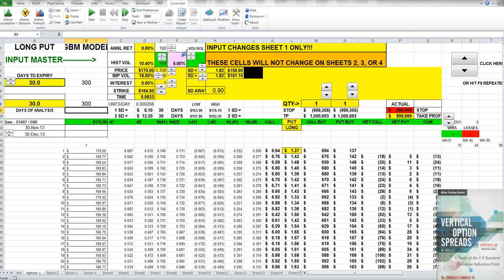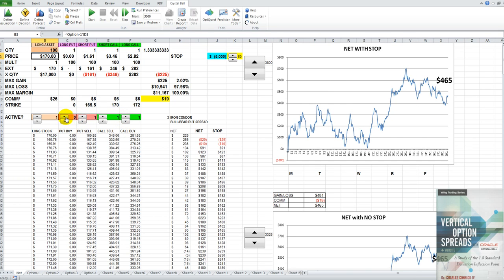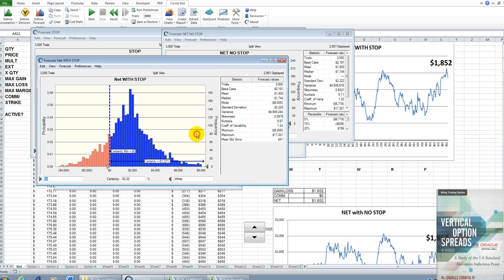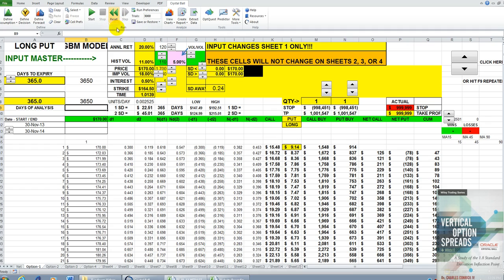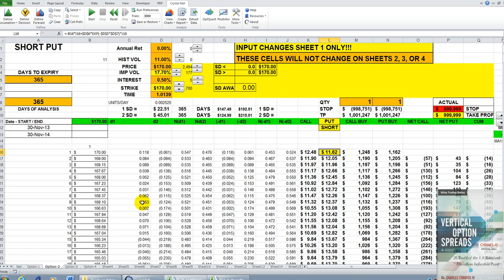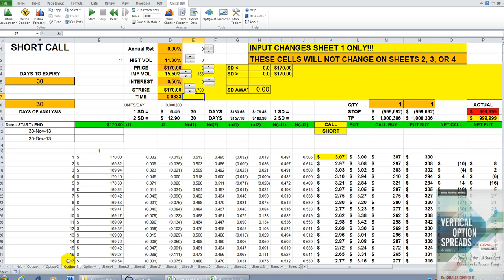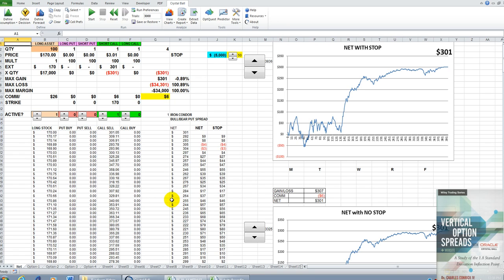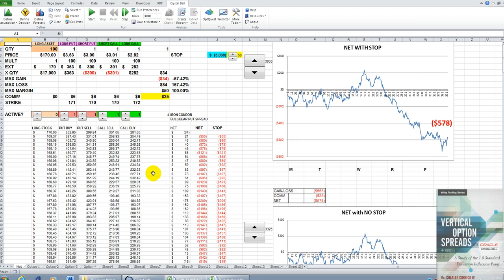Trading Spreadsheet 4